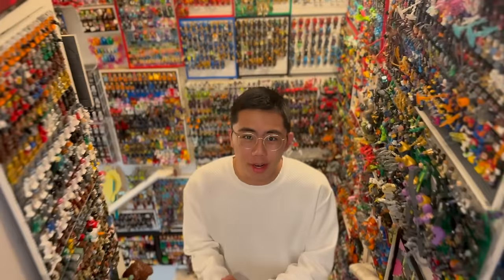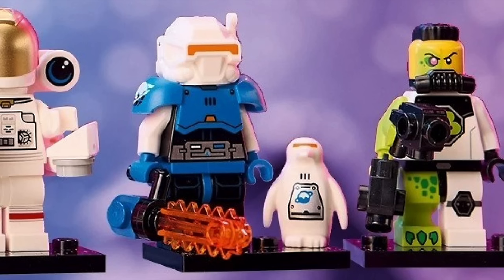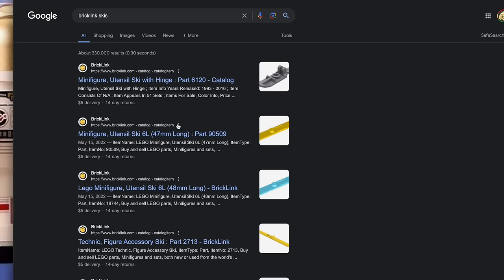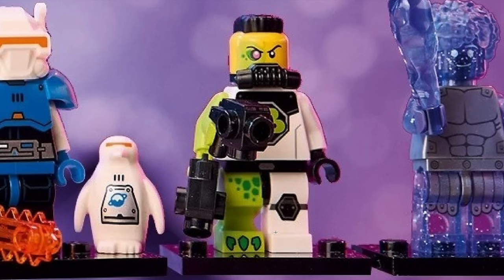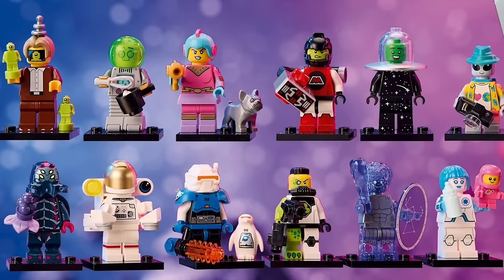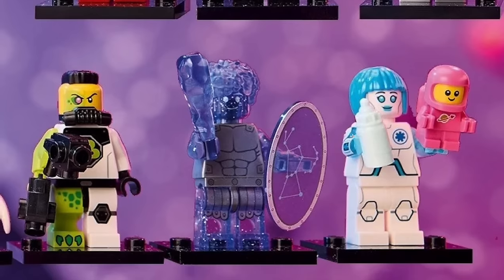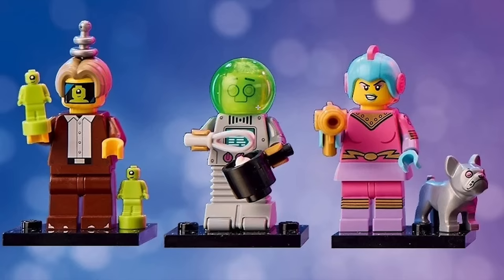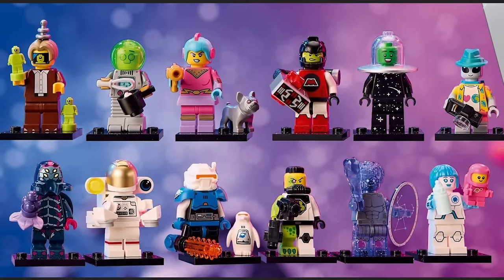LEGO SPACE Collectible Minifig Series Revealed!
The SPACE CMF has been revealed - what are your thoughts?